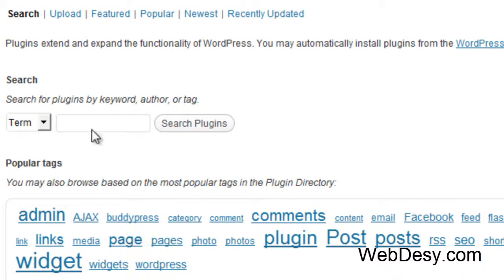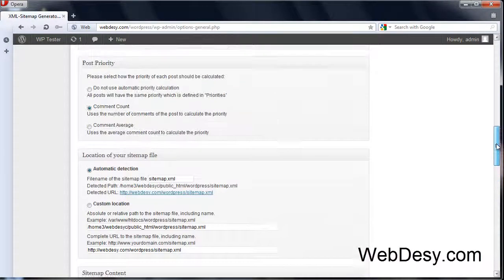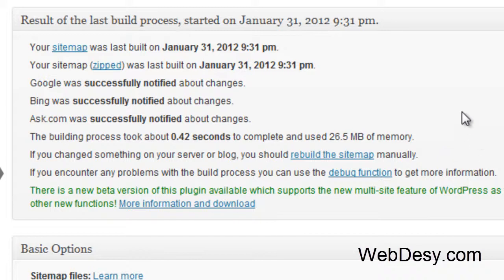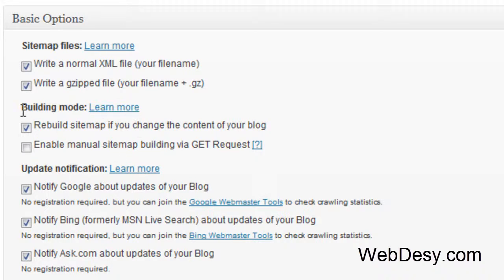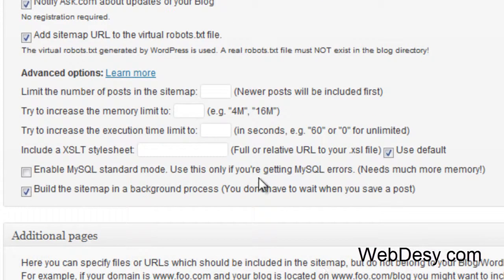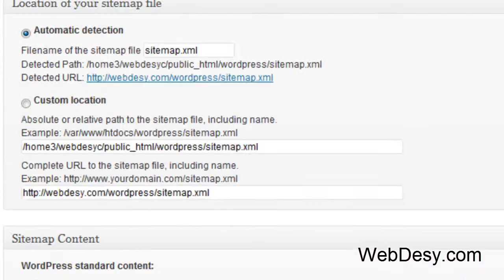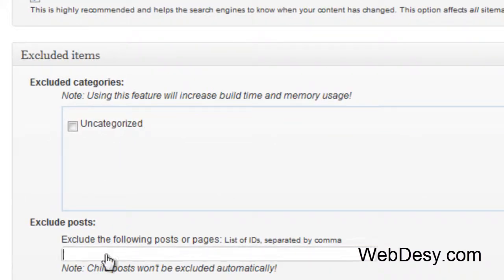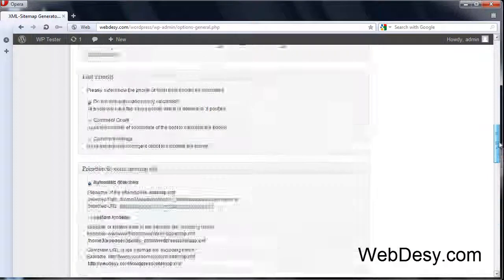How to intall the Google XML Sitemaps plugin for Wordpress - WebDesy.com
- The video is about installing the Google XML Sitemaps plugin for Wordpress. Apart from just showing how to install it, I skim throught most important settings in the plugin and explain what they mean and how to actually use them. This plugins belongs to so-called must have plugins for WordPress.